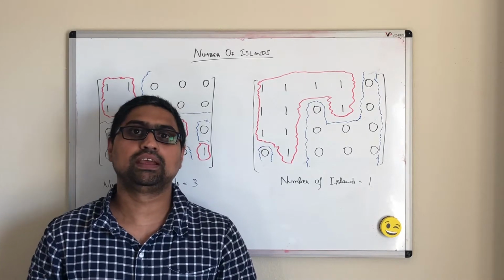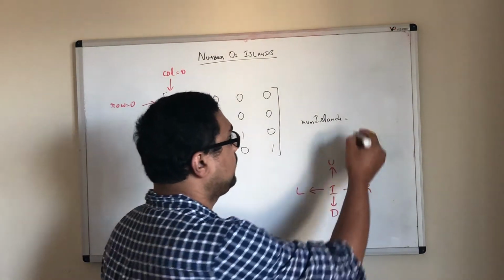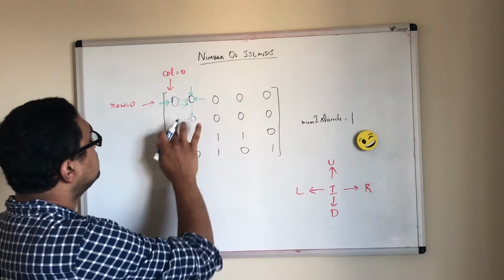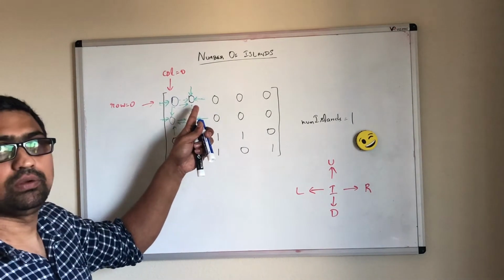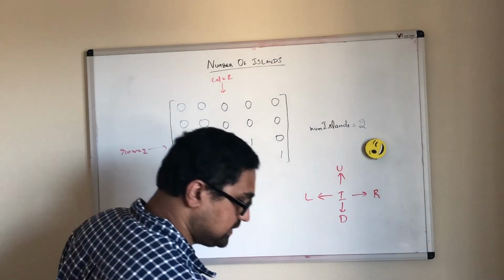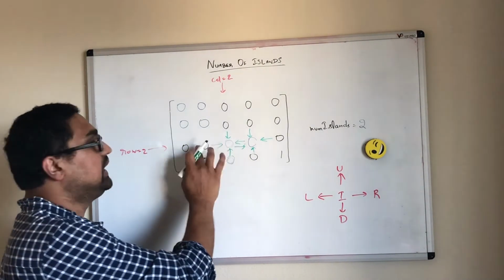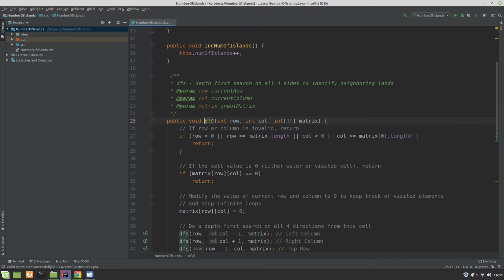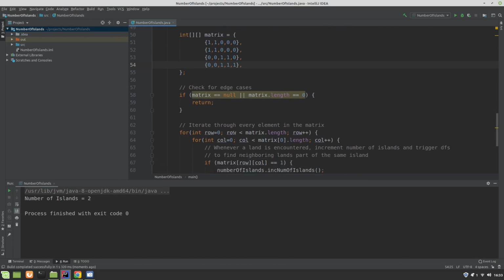𝗡𝘂𝗺𝗯𝗲𝗿 𝗼𝗳 𝗜𝘀𝗹𝗮𝗻𝗱𝘀 | 𝗟𝗲𝗲𝘁𝗰𝗼𝗱𝗲 𝟮𝟬𝟬 | 𝗗𝗙𝗦 | 𝗩𝗶𝘀𝘂𝗮𝗹𝗶𝘇𝗮𝘁𝗶𝗼𝗻 | 𝗖𝗼𝗱𝗲 𝗘𝘅𝗽𝗹𝗮𝗻𝗮𝘁𝗶𝗼𝗻 | 𝗣𝗵𝗮𝗻𝗶 𝗧𝗵𝗮𝘁𝗶𝗰𝗵𝗮𝗿𝗹𝗮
Complete Visualization of DFS to calculate the number of Islands.

𝐕𝐢𝐝𝐞𝐨 𝐓𝐢𝐦𝐞𝐥𝐢𝐧𝐞:
0:00 - 0:58 - Problem Statement
0:59 - 1:15 - Technique Used
1:16 - 1:54 - Algorithm Idea
1:54 - 11:59 - Algorithm Visualization
12:00 - 14:25 - Code Explanation